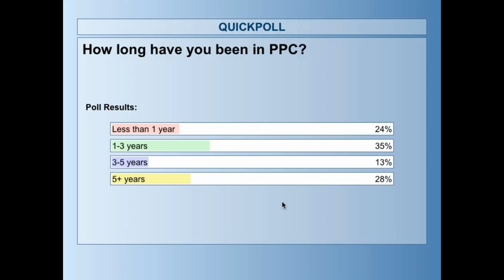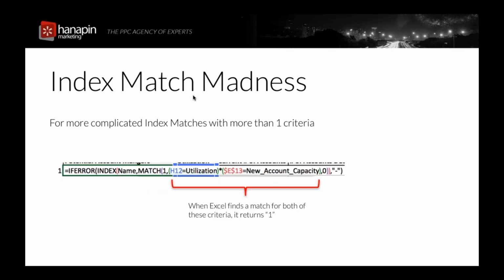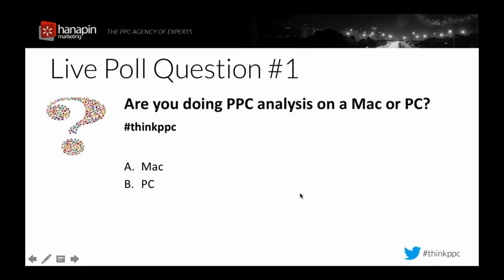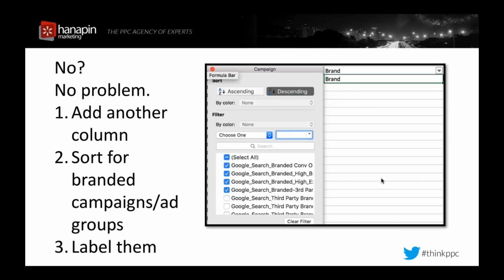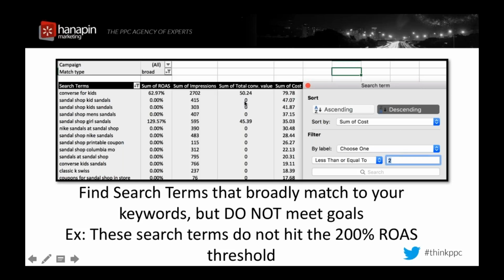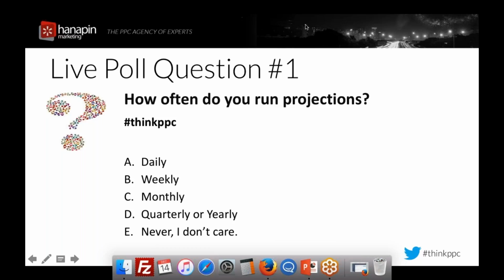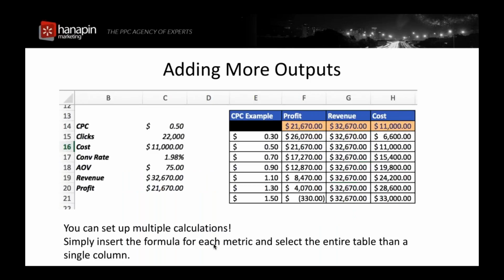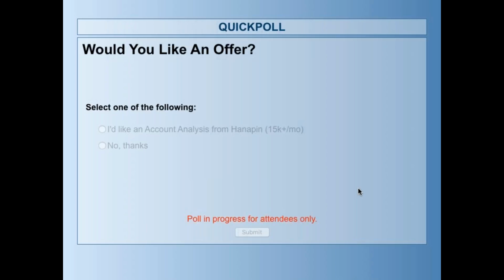Mastering Excel for PPC: An Advanced Series for Better Marketing Results in 2017